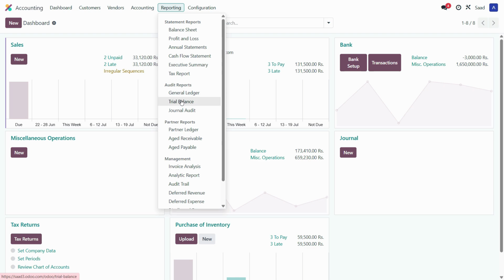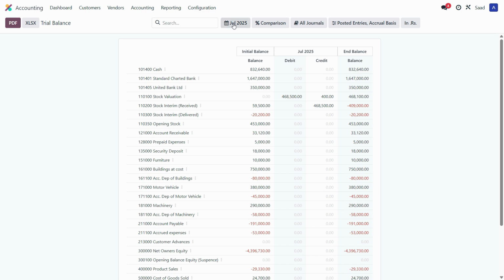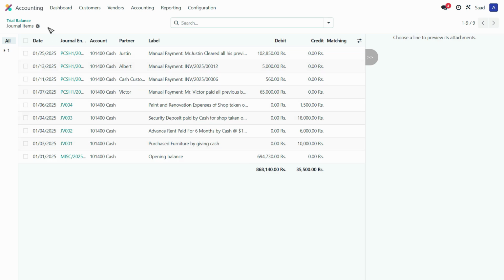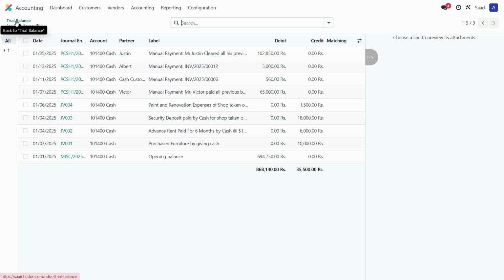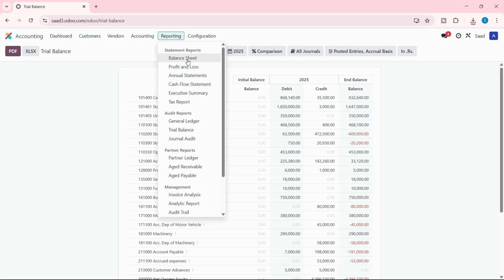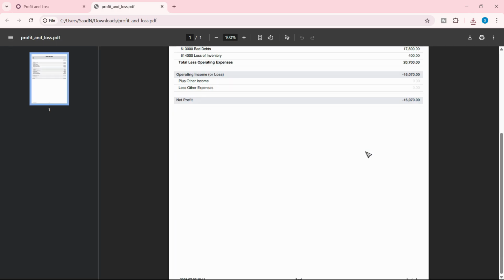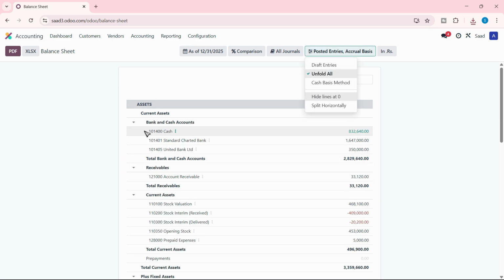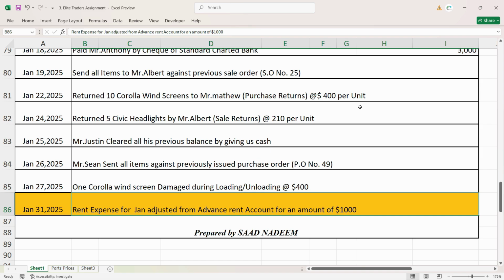Extracting Closing Reports in Odoo | Generate Final Financial Statements Easily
Learn how to extract closing reports in Odoo for your business. This tutorial shows how to generate final financial statements like the Profit & Loss Report, Balance Sheet, and Trial Balance for accurate month-end or year-end closing.

📌 What you'll learn:

How to generate financial closing reports

Customize report periods in Odoo

Export Profit & Loss, Balance Sheet & Trial Balance

Download reports in PDF and Excel

Ensure accurate and compliant reporting